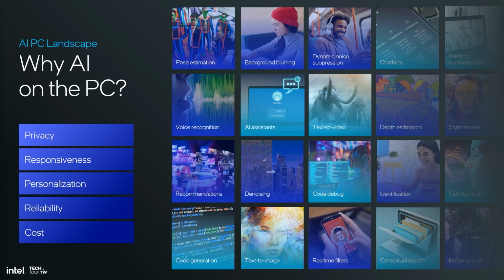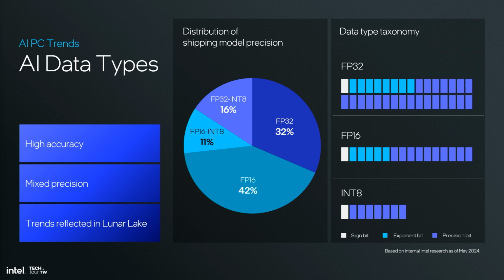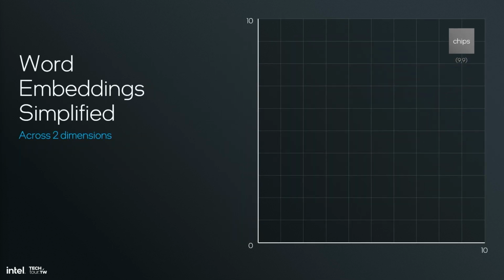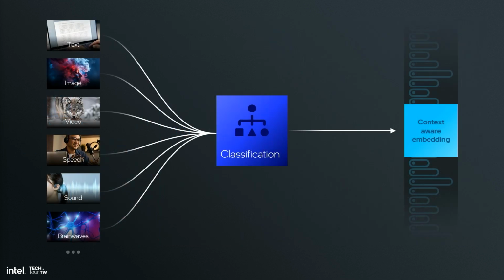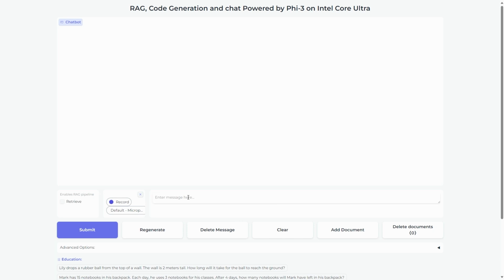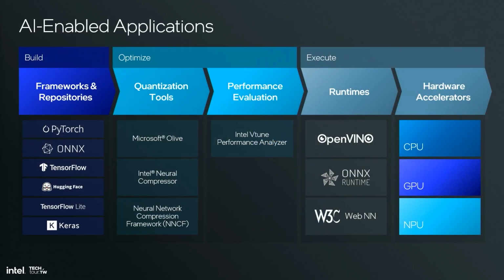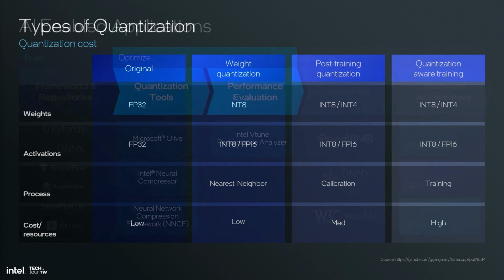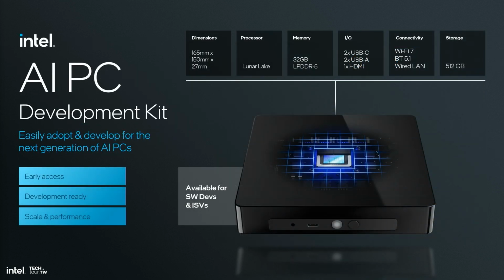Intel Lunar Lake - Ai on Client PCs Media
Intel's TAP talks about Ai and Lunar Lake